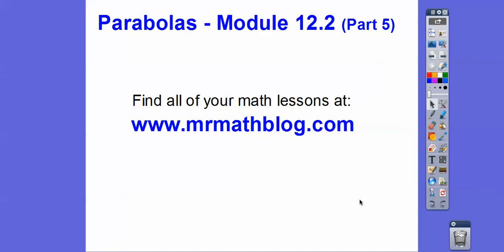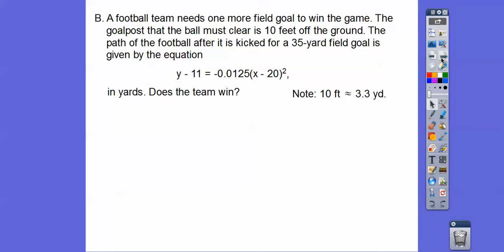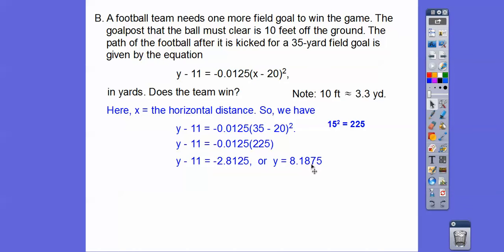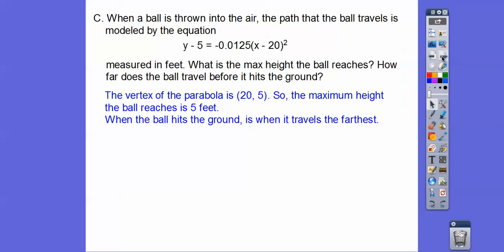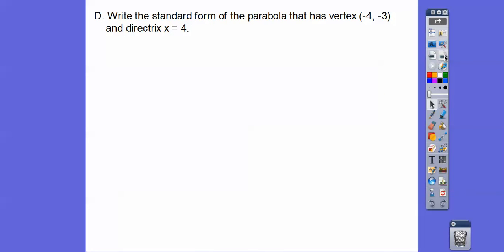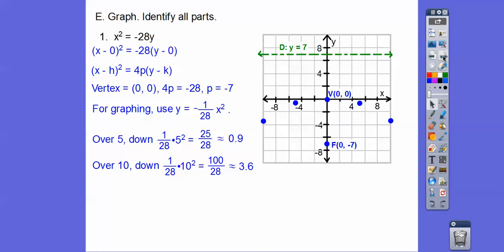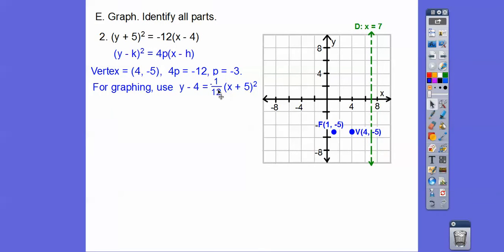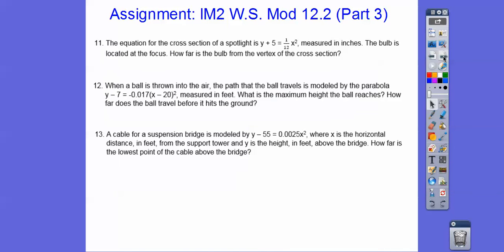Parabolas - Module 12.2 (Part 5)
This lesson shows our application problems involving parabolas. Don't give up!!